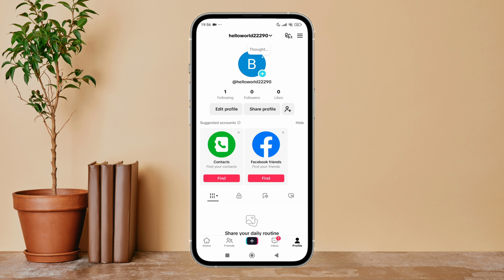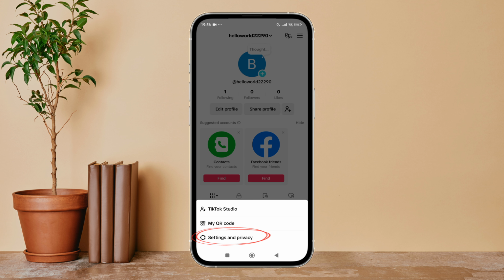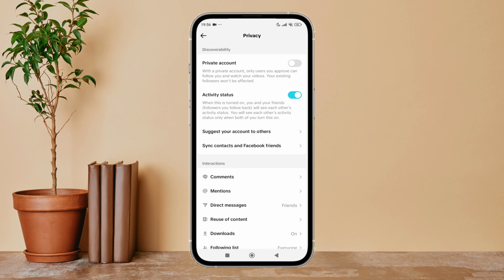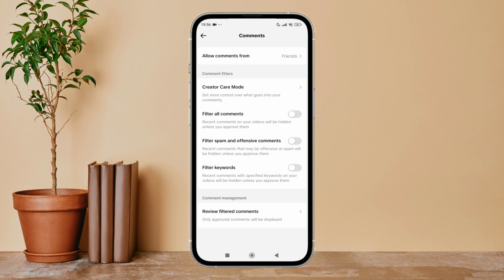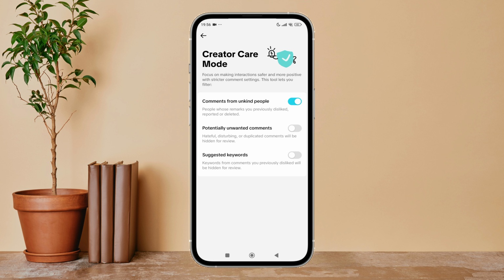Disable Comments From Unkind People On Tiktok. |Technologyglance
Tired of dealing with unkind or negative comments on TikTok? In this video, we’ll show you how to disable comments from unkind people and create a more positive environment on your profile. With TikTok’s comment filter settings, you can block inappropriate or hurtful comments and control the type of feedback you receive. This step-by-step guide will help you adjust your settings to restrict unkind comments and maintain a healthy and supportive community. Watch now to learn how to disable comments from unkind people on TikTok and protect your content from negativity!